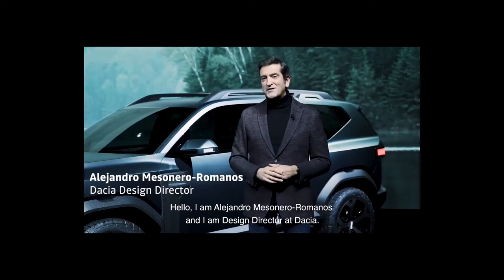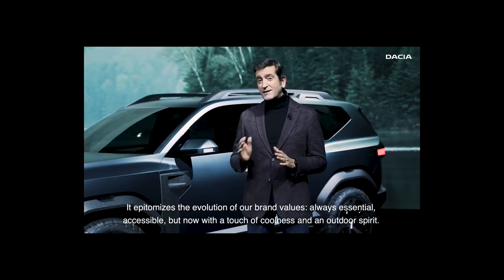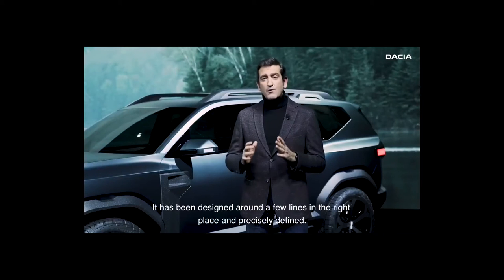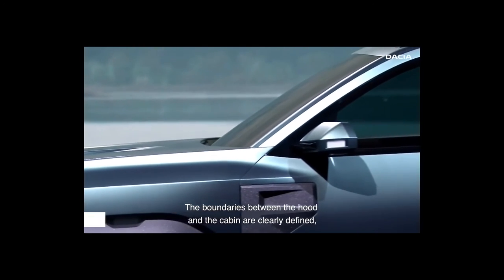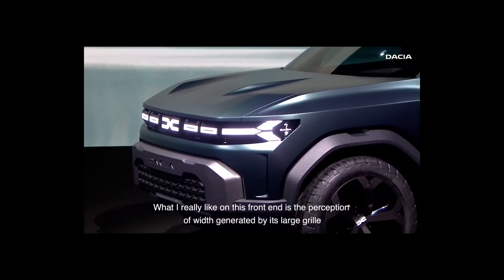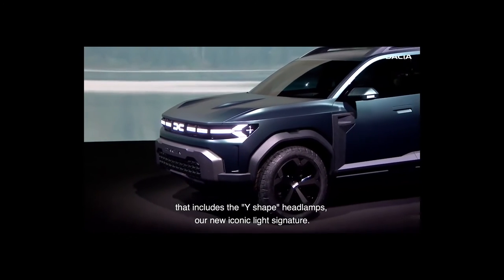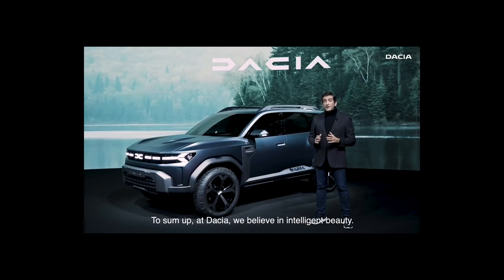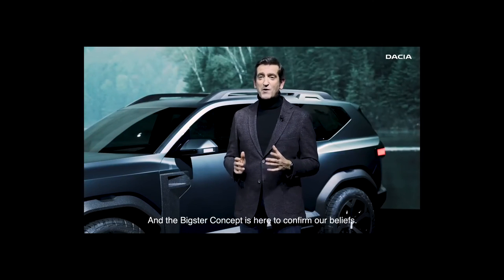NEW 2022 Dacia Grand Duster 4x4 Exterior and Interior 👇❤👍🙏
Duster 4x4 from The Renault group

English:
The Renault group is a French automobile manufacturer. It has been linked to the Japanese manufacturers Nissan since 1999 and Mitsubishi since 2017, through the Renault-Nissan-Mitsubishi alliance which is, in the first half of 2017, the world's leading car manufacturer.
Dacia is an automobile brand created in Romania in 1966. Since 1999 the company has been a subsidiary of the French group Renault Group. Dacia is positioned on the automotive market as a manufacturer offering affordable models.

Espagnole:
El grupo Renault es un fabricante de automóviles francés. Está vinculada a los fabricantes japoneses Nissan desde 1999 y Mitsubishi desde 2017, a través de la alianza Renault-Nissan-Mitsubishi que es, en el primer semestre de 2017, el principal fabricante de automóviles del mundo.
Dacia es una marca de automóviles creada en Rumanía en 1966. Desde 1999 la empresa es filial del grupo francés Renault Group. Dacia se posiciona en el mercado de la automoción como un fabricante que ofrece modelos asequibles.

Deutshlande:
Die Renault-Gruppe ist ein französischer Automobilhersteller. Es ist seit 1999 mit den japanischen Herstellern Nissan und seit 2017 mit Mitsubishi über die Allianz Renault-Nissan-Mitsubishi verbunden, die im ersten Halbjahr 2017 der weltweit führende Automobilhersteller ist.
Dacia ist eine 1966 in Rumänien gegründete Automobilmarke. Seit 1999 ist das Unternehmen eine Tochtergesellschaft des französischen Konzerns Renault Group. Dacia positioniert sich auf dem Automobilmarkt als Hersteller mit erschwinglichen Modellen.

Japanes:
ルノーグループはフランスの自動車メーカーです。 2017年上半期には世界有数の自動車メーカーであるルノー・日産・三菱アライアンスを通じて、1999年から日産、2017年から三菱と提携している。
Daciaは、1966年にルーマニアで設立された自動車ブランドです。1999年以来、同社はフランスのグループRenaultGroupの子会社となっています。 Daciaは、手頃な価格のモデルを提供するメーカーとして自動車市場で位置付けられています。

French:
Le groupe Renault est un constructeur automobile français. Il est lié aux constructeurs japonais Nissan depuis 1999 et Mitsubishi depuis 2017, à travers l'alliance Renault-Nissan-Mitsubishi qui est, au premier semestre 2017, le premier constructeur automobile mondial.
Dacia est une marque automobile créée en Roumanie en 1966. Depuis 1999 l'entreprise est une filiale du groupe français Renault Group. Dacia est positionné sur le marché automobile comme un constructeur proposant des modèles abordables.

Chinese :
雷诺集团是一家法国汽车制造商。 它通过雷诺-日产-三菱联盟自 1999 年以来与日本制造商日产和自 2017 年以来的三菱有联系，该联盟在 2017 年上半年成为世界领先的汽车制造商。
达契亚是1966年在罗马尼亚创立的汽车品牌。自1999年以来，该公司一直是法国雷诺集团的子公司。 达契亚在汽车市场上定位为提供价格合理的车型的制造商。